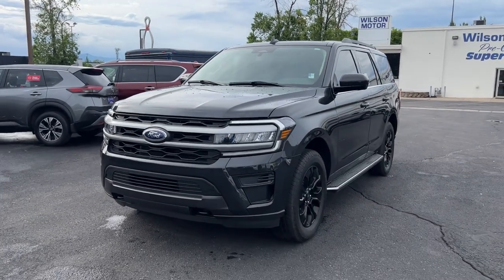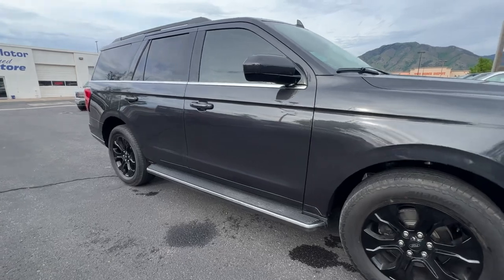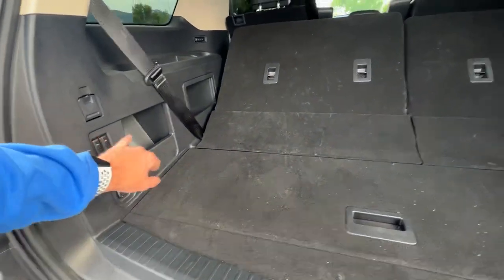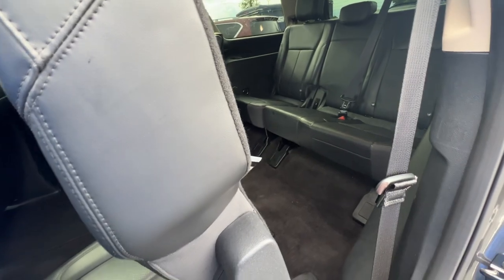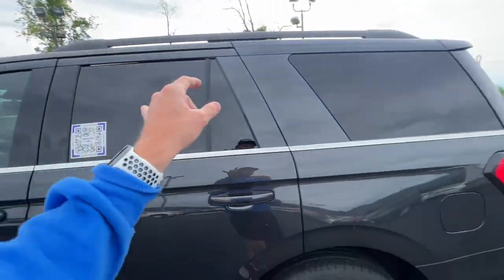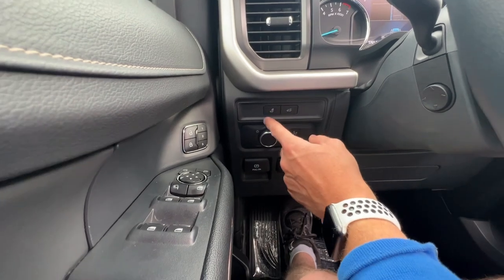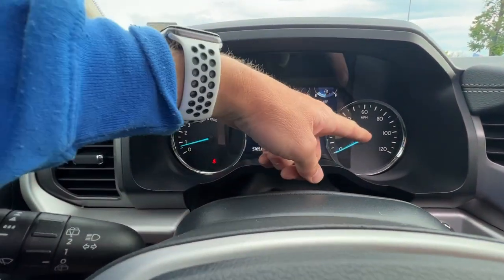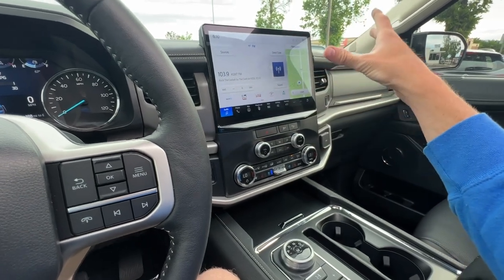2022 Ford Expedition XLT Walk Around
This is a walk around video of a pre-owned 2022 Ford Expedition XLT for sale located at Wilson Motor in Logan, Utah.

Dark Matter Metallic 2022 Ford Expedition XLT 4WD 10-Speed Automatic EcoBoost 3.5L V6 GTDi DOHC 24V Twin Turbocharged **CARFAX CLEAN**, **CARFAX ONE OWNER**, **LOCAL TRADE**, 4WD, 110V/150W AC Power Outlet, 2nd Row Power-Folding Captain's Chairs, 3.73 Axle Ratio, 3rd Row Vinyl Head Restraints, 4-Door Intelligent Access (Lock/Unlock), Accent Color Painted Rear Bumper, ActiveX-Trimmed 1st & 2nd Row Seats, Advanced Security Pack, Ambient Lighting, Bright Chrome Plated Accent Platform Running Boards, Equipment Group 202A High Package, Heated Steering Wheel, Heated/Ventilated Front Seats, Heavy-Duty Trailer Tow Package, Integrated Trailer Brake Controller, Panoramic Vista Roof, Power Liftgate, Power Tilt/Telescopic Steering Wheel w/Memory, Power-Adjustable Pedals w/Memory, Power-Folding Sideview Mirrors w/Autofold, Pro Trailer Backup Assist, Rear View Digital Camera, Remote Start, Reverse Brake Assist, SecuriCode Keyless Entry Pad, Wireless Charging Pad. Odometer is 4385 miles below market average! We Make Car Buying Easy!